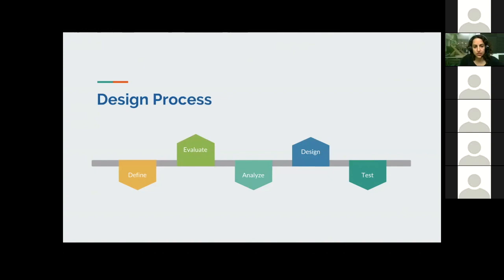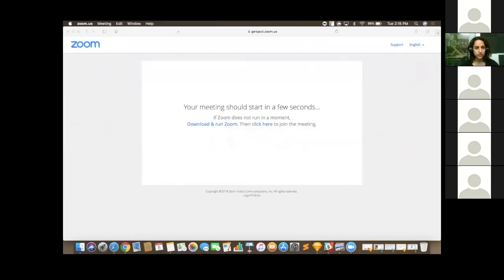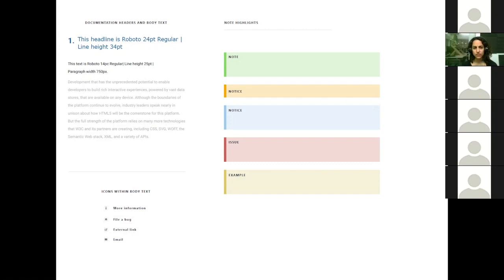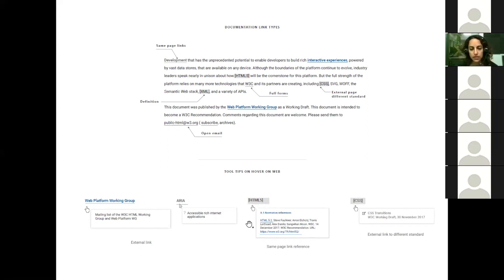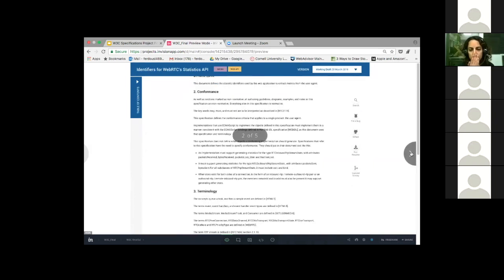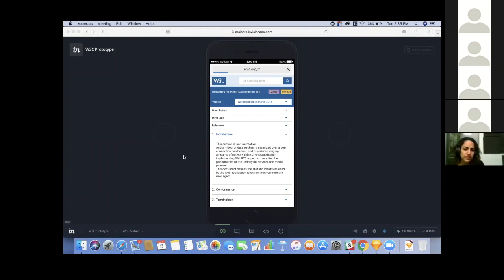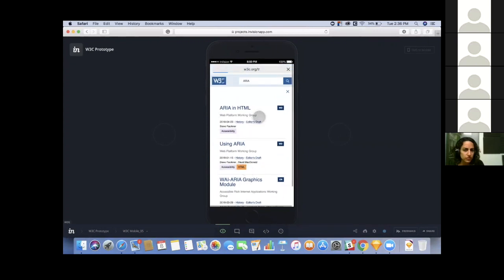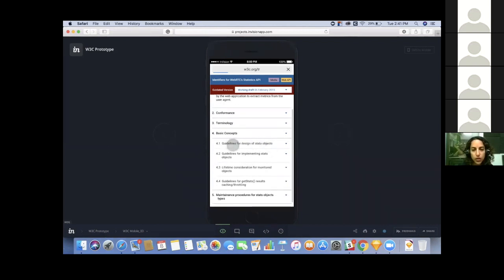Jefferson - W3C Specification Recommendation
Recommendations for the W3C Specification Redesign project from the students of the User Experience and Interaction Design Program at Jefferson University.